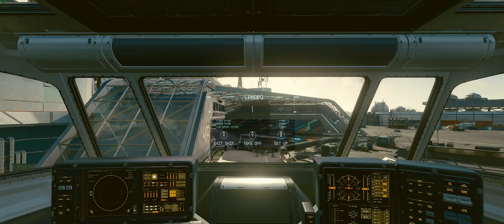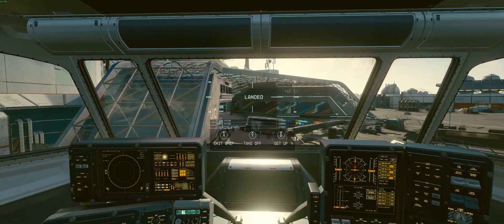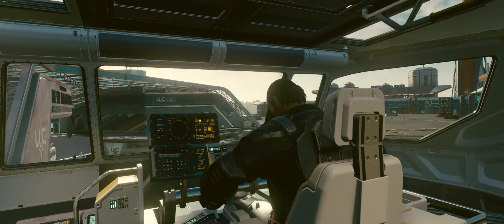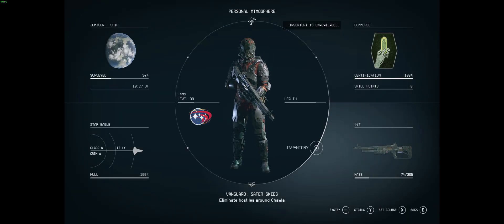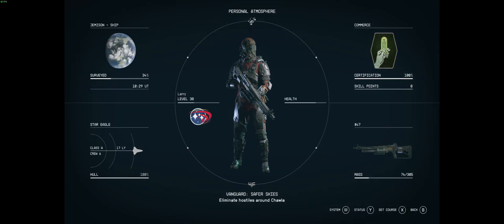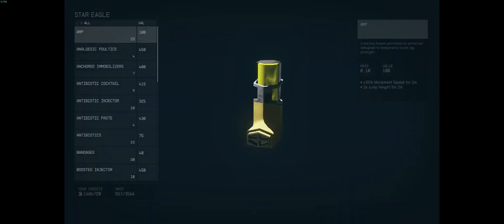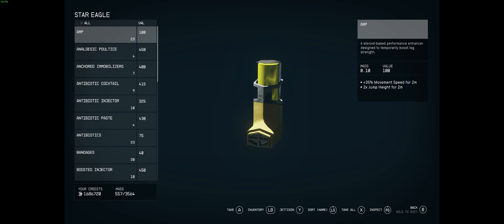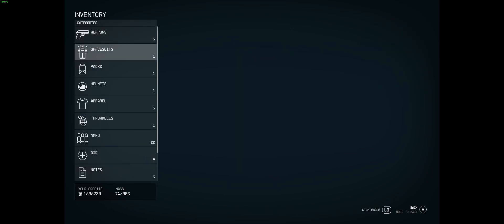Starfield - How to get ur stuff when the game says "NO"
dumb tip #1 or maybe #2